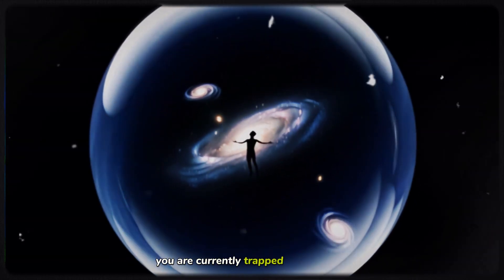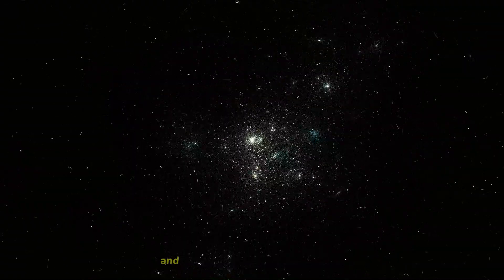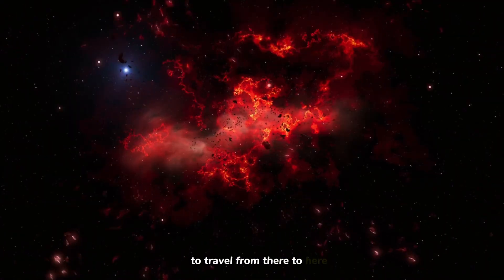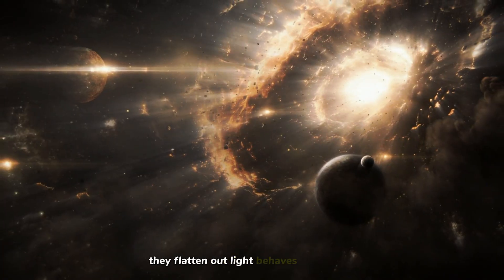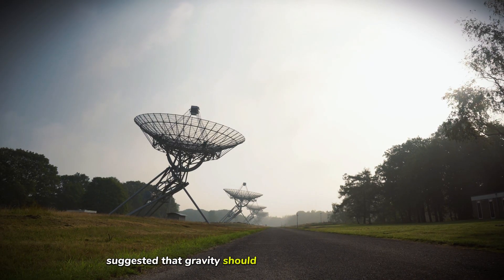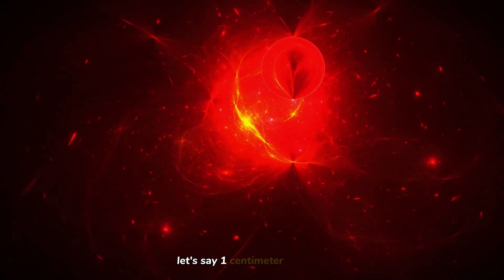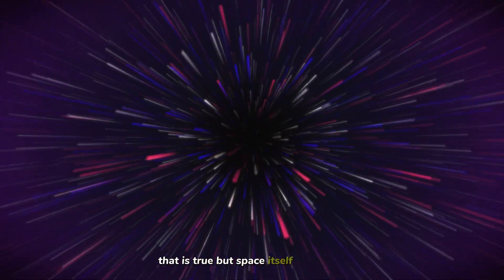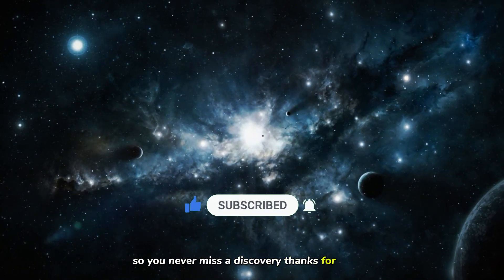The Universe Is Bigger Than It Should Be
We're trapped inside a 93-billion-light-year bubble called the Observable Universe — and it's getting smaller. Discover why the universe is expanding faster than light, what the Cosmic Microwave Background reveals about the edge of space, and the terrifying truth about Dark Energy. This video explains the biggest paradox in cosmology: how can a 13.8-billion-year-old universe be 93 billion light-years wide?